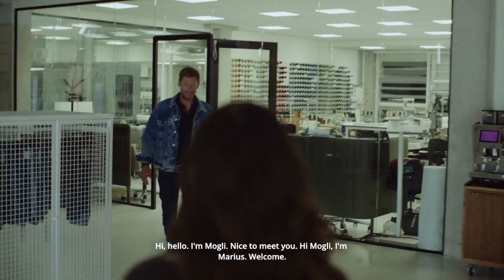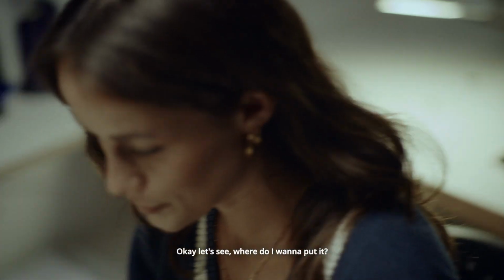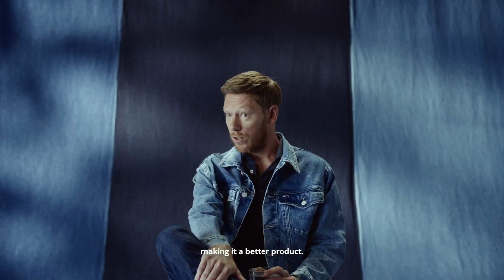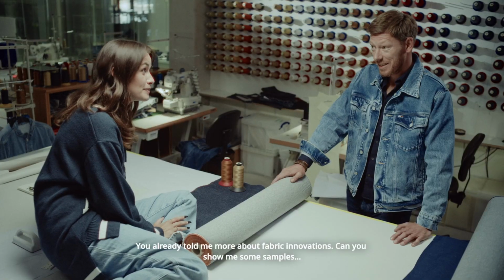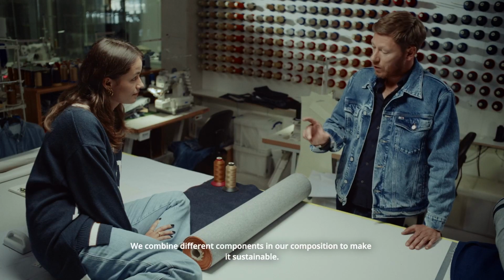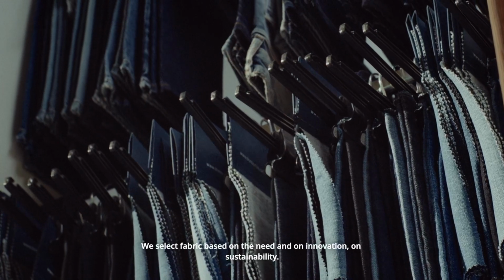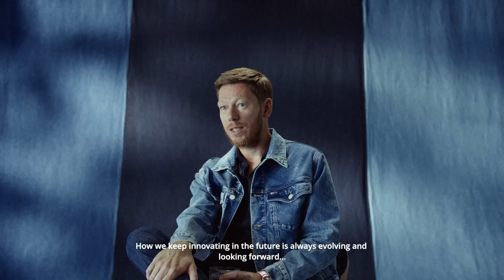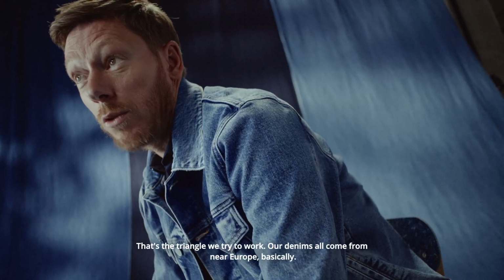The Sustainable Denim Series | Episode 2: Sustainable Fabrics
The second episode of the Sustainable Denim Series features Mogli digging deep into sustainable fabrics. She meets expert Marius van Putten, the senior sourcing manager at the Denim Lab. He explains the innovative progress of sustainable fabrics that can eventually replace virgin cotton, such as recycled cotton and hemp. Now’s your chance to learn more about Tommy Jeans production and sourcing locations, too. Watch as Mogli tries her hand at sewing on her own patch to her jeans!

ABOUT TOMMY HILFIGER
Tommy Hilfiger is one of the most innovative and recognized brands in the world for American style with a signature twist. Known for some of the most followed fashion shows to exhibition and concert partnerships, the brand’s offerings only continue to grow.